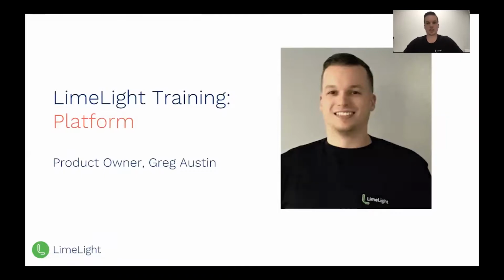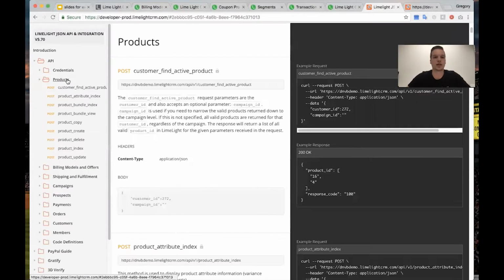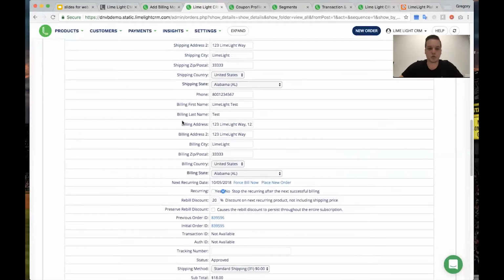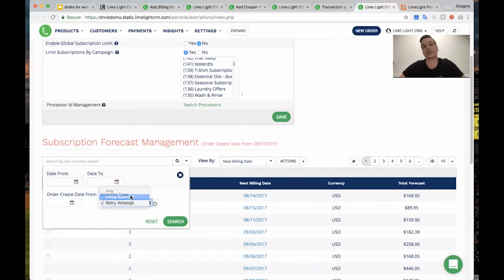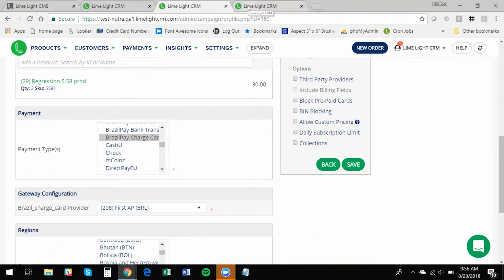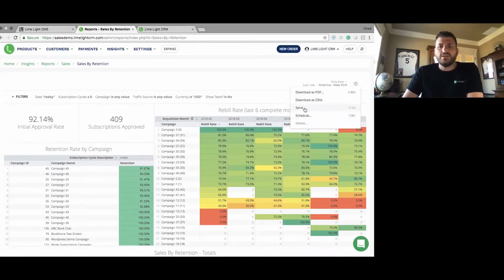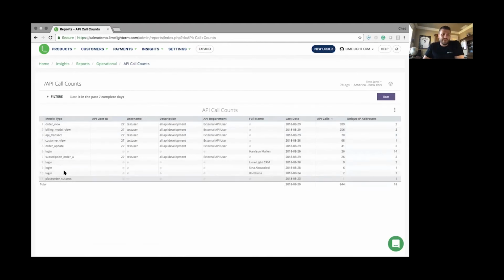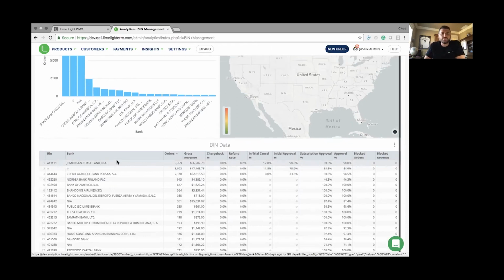New Product Features 9/7 - JSON API, New Billing Model, Schedule and Send Reports, and More